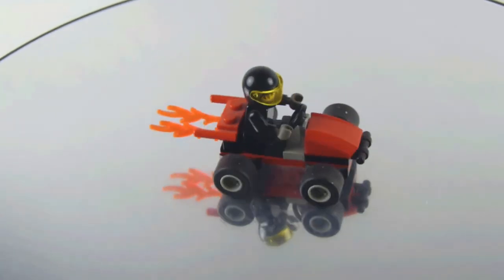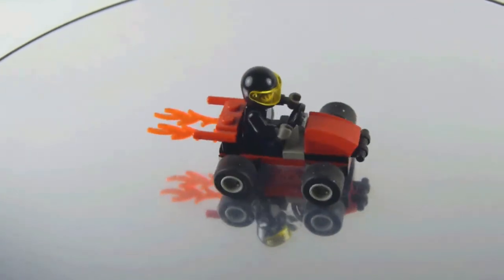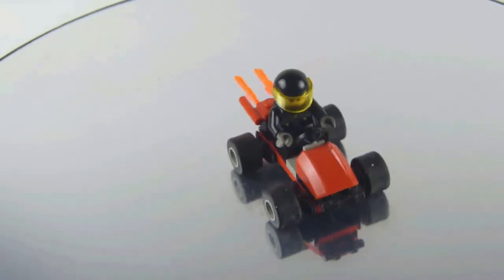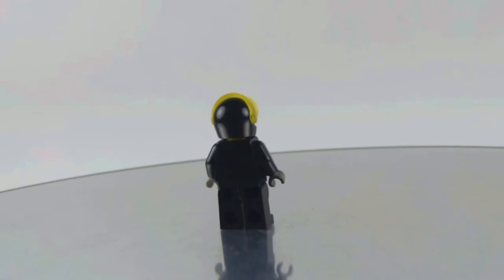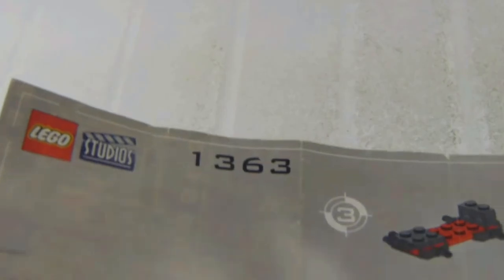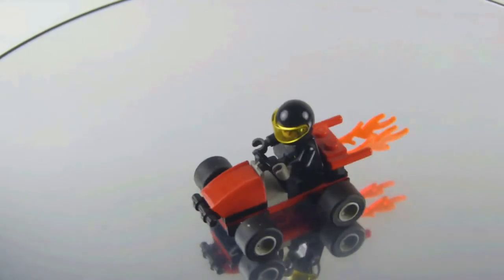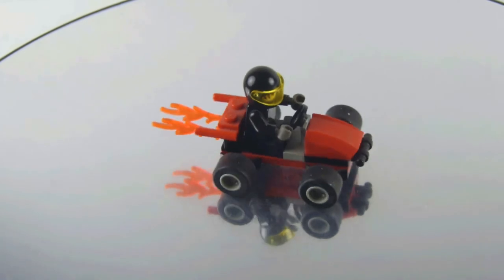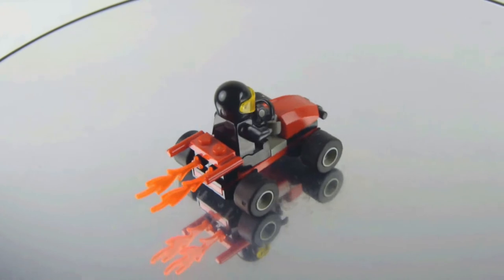LEGO Studios Stunt Go-Kart Set 1363 Review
This is my review of LEGO set 1363 Stunt Go-Kart from LEGO Studios...

Informations:

Name: Stunt Go-Kart
Number: 1363
Theme: Studios
Minifigures: 1
Pieces: 26
Released: 2001